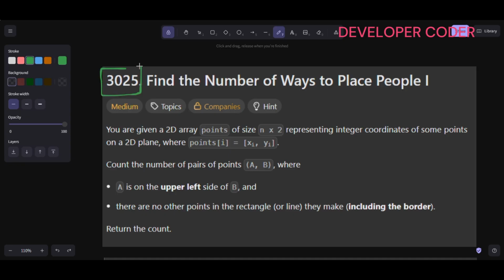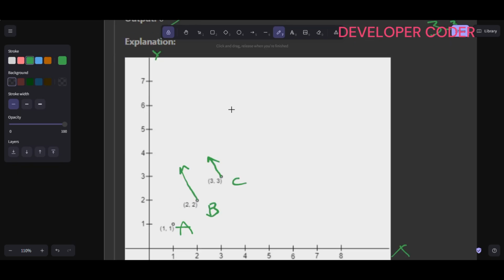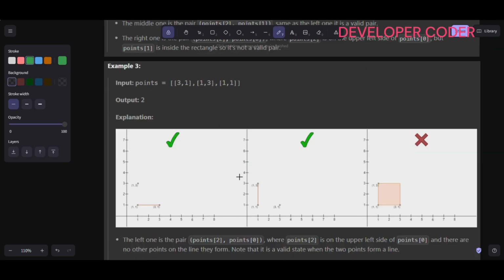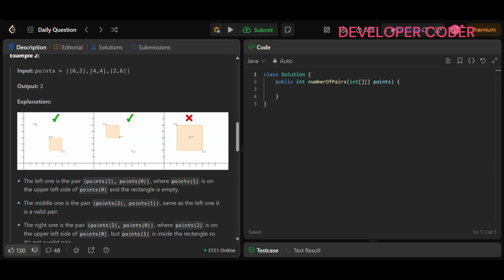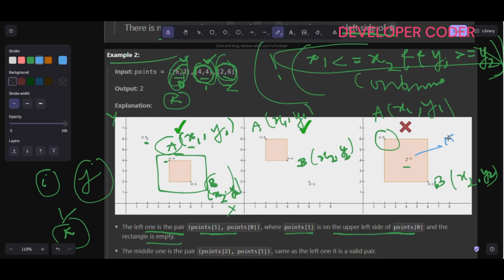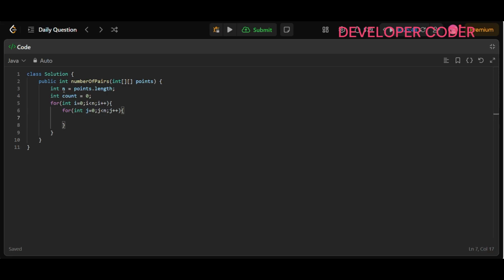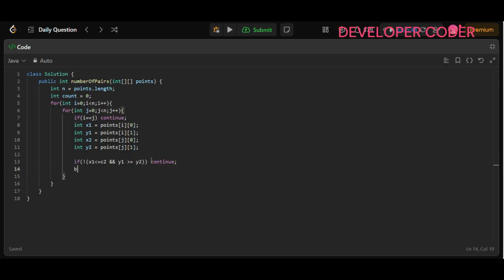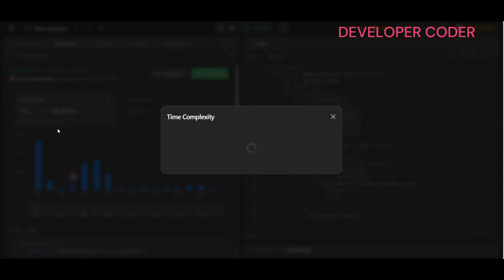Find the Number of Ways to Place People I | LeetCode 3025 | Java Code | Developer Coder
In this video, we will go through the LeetCode Problem: Find the Number of Ways to Place People I (LeetCode 3025) using Java. This problem is excellent for practicing logic building, arrays, and counting techniques, and it is also asked in top FAANG interviews and other product-based companies.

We’ll cover:
✅ Step-by-step breakdown of the problem
✅ Edge cases and constraints explanation
✅ Optimized approach with clean Java code
✅ Interview insights and tips to tackle similar problems

Whether you’re a beginner learning Java or an experienced coder preparing for interviews, this video will help you understand the problem deeply and strengthen your DSA (Data Structures & Algorithms) foundation.

Find The Number Of Ways To Place People I LeetCode
LeetCode 3025 Find The Number Of Ways To Place People I
Find The Number Of Ways To Place People I Java Solution
Find The Number Of Ways To Place People I Explained
Find The Number Of Ways To Place People I Step By Step
LeetCode Problem 3025 Java Explanation
Find The Number Of Ways To Place People I Coding Solution
Find The Number Of Ways To Place People I LeetCode Solution
Find The Number Of Ways To Place People I Interview Question
Find The Number Of Ways To Place People I Array Problem
LeetCode 3025 Beginner Friendly Solution
Find The Number Of Ways To Place People I Java Walkthrough
LeetCode Java Problem 3025 Solution
Find The Number Of Ways To Place People I LeetCode Arrays
LeetCode 3025 Arrays Problem Java
Find The Number Of Ways To Place People I Optimized Java Code
LeetCode Problem 3025 Java Step By Step
Find The Number Of Ways To Place People I Java Explanation
LeetCode 3025 Java Beginner Solution
Find The Number Of Ways To Place People I Problem Solving
Find The Number Of Ways To Place People I Coding Interview Question
LeetCode 3025 Coding Interview Java
Find The Number Of Ways To Place People I DSA Problem
LeetCode Problem 3025 Solution Explained
Find The Number Of Ways To Place People I FAANG Interview Question
Find The Number Of Ways To Place People I Java Tutorial
LeetCode 3025 Problem Solved In Java
Find The Number Of Ways To Place People I Arrays Coding Question
LeetCode Problem 3025 Coding Solution Java
Find The Number Of Ways To Place People I Java Full Solution
LeetCode Problem 3025 Arrays Solution Explained
Find The Number Of Ways To Place People I Easy Java Solution
Find The Number Of Ways To Place People I Interview Preparation
LeetCode 3025 Coding Preparation Java
Find The Number Of Ways To Place People I Java DSA Solution
LeetCode Problem 3025 Solved Step By Step
Find The Number Of Ways To Place People I Best Solution Java
LeetCode 3025 Java Coding Practice
Find The Number Of Ways To Place People I Problem Walkthrough
LeetCode Problem 3025 Arrays Walkthrough
Find The Number Of Ways To Place People I Java Explanation Video
LeetCode 3025 Interview Question Solution
Find The Number Of Ways To Place People I Clean Java Code
LeetCode Problem 3025 Optimized Java Solution
Find The Number Of Ways To Place People I Detailed Explanation Java
LeetCode Problem 3025 Explained In Java
Find The Number Of Ways To Place People I Java Problem Solving
LeetCode Problem 3025 Interview Preparation
Find The Number Of Ways To Place People I With Java Code
LeetCode 3025 Coding Problem In Java
Find The Number Of Ways To Place People I Practice Question
LeetCode Problem 3025 Practice In Java
Find The Number Of Ways To Place People I Problem Breakdown
LeetCode 3025 Java Problem Walkthrough
Find The Number Of Ways To Place People I Code Explanation
LeetCode 3025 Solution Step By Step In Java
Find The Number Of Ways To Place People I Java Problem Explanation
LeetCode Problem 3025 Java For Beginners
Find The Number Of Ways To Place People I Learn Java Solution
LeetCode 3025 Arrays Problem Solved In Java
Find The Number Of Ways To Place People I Java Step By Step Guide
LeetCode Problem 3025 Explained With Java Code